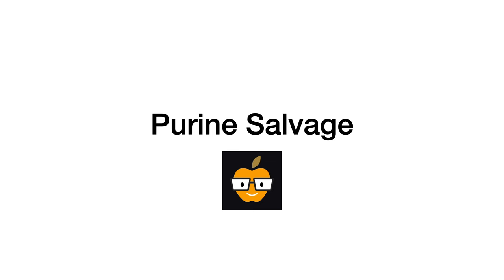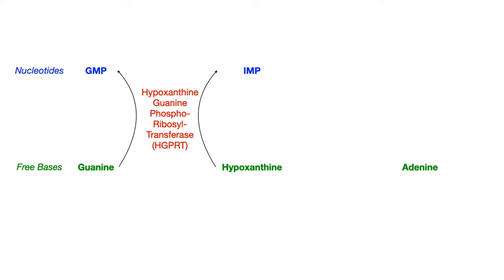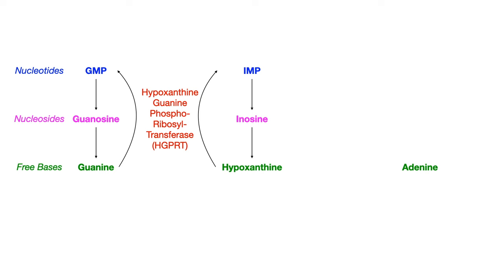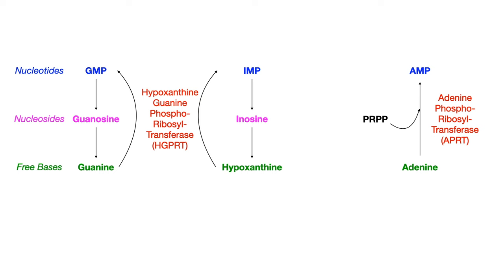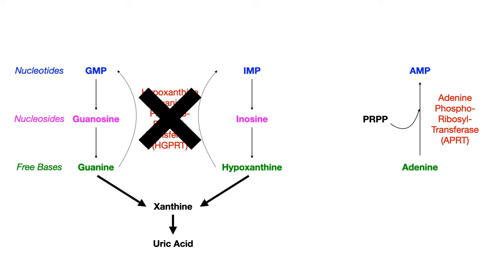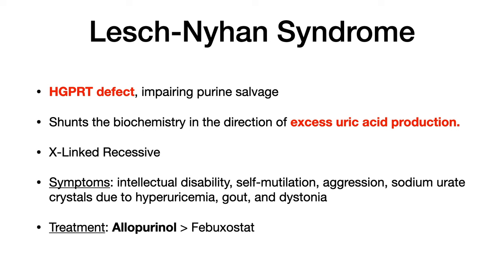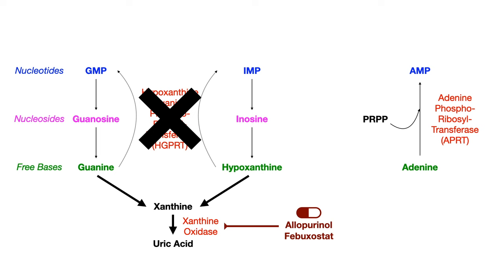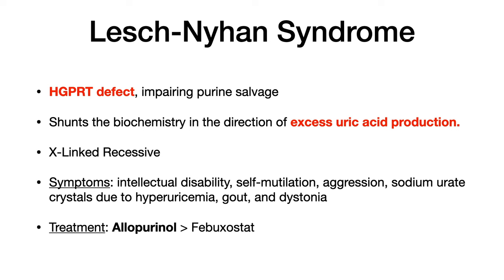Purine Salvage Pathway